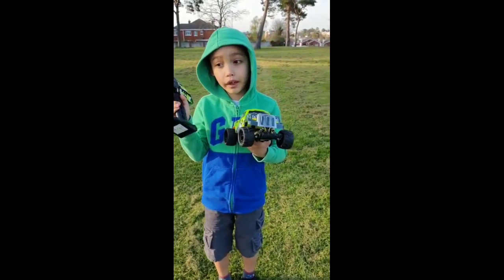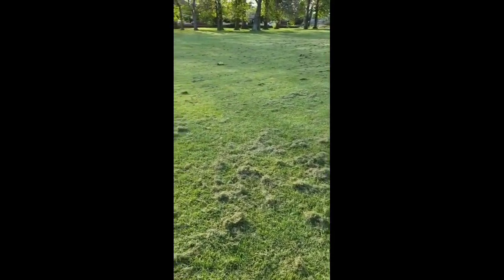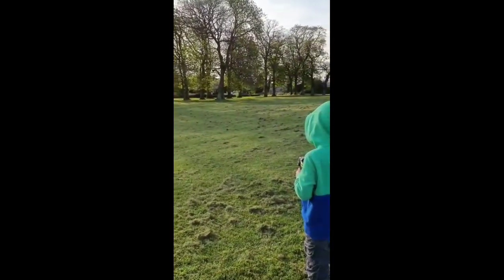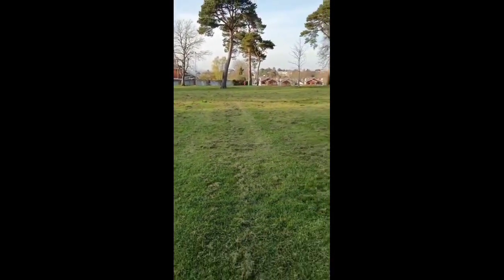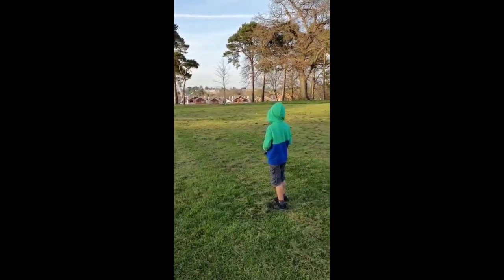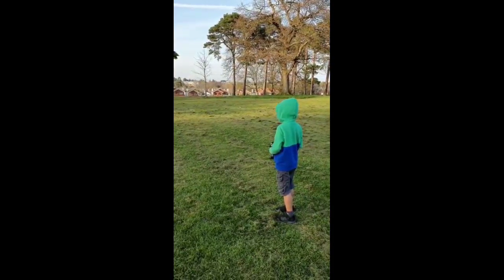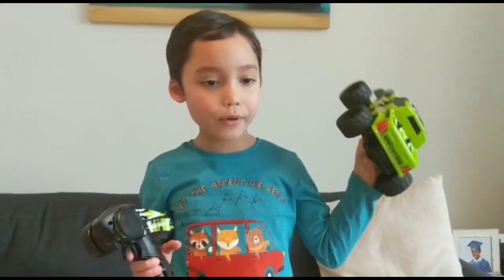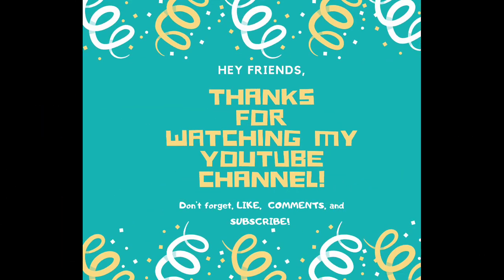Miguel Supriyati Channel - Playing Dust Racing Car